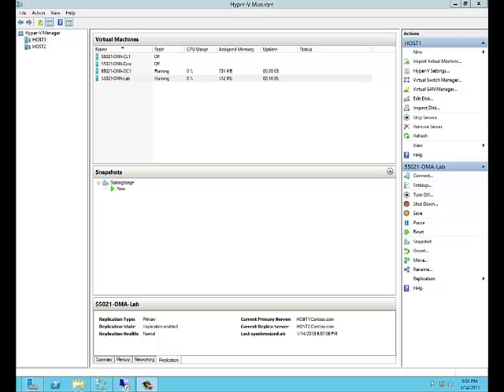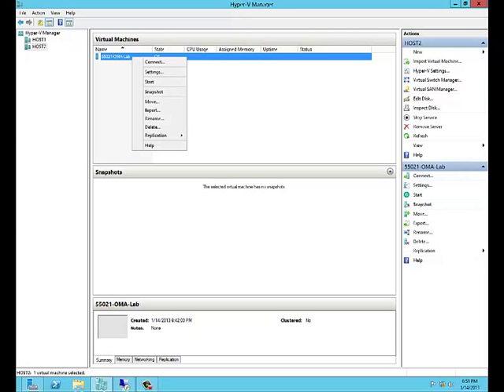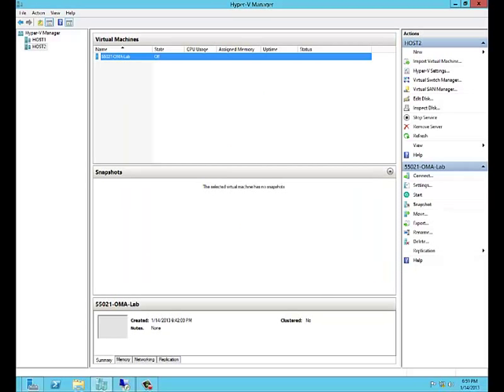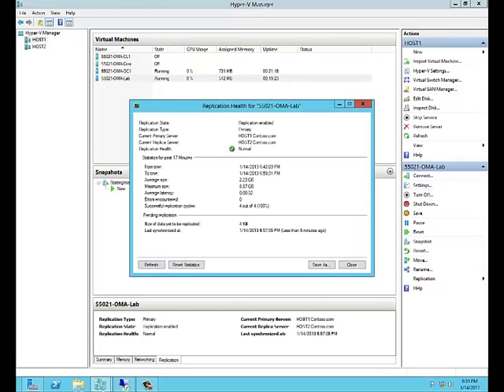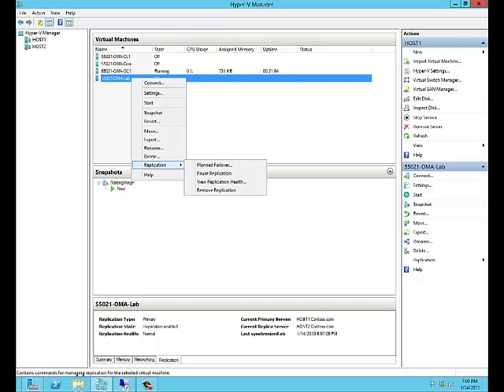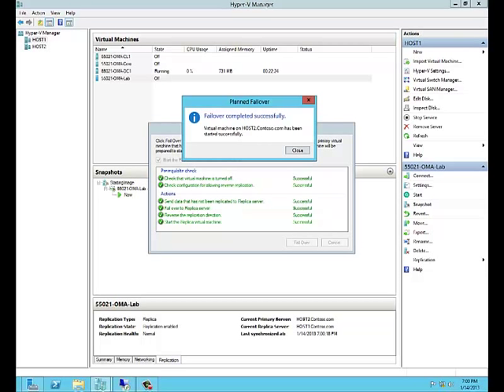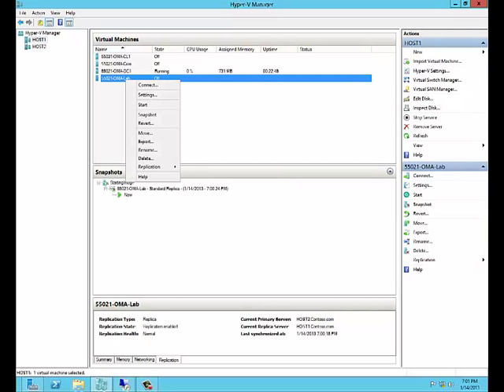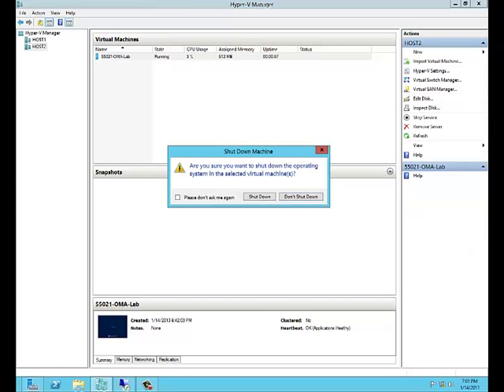Windows Server 2012 Hyper-V Replica Planned Failover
This video is part of the Microsoft Course 55021 Configuring and Administering Hyper-V in Windows Server 2012